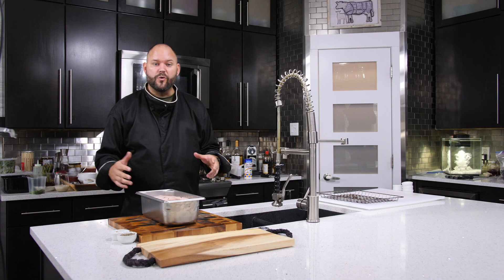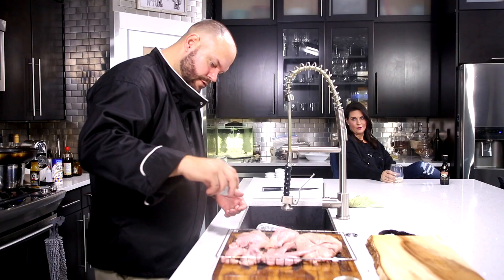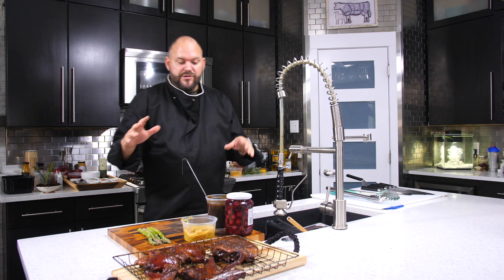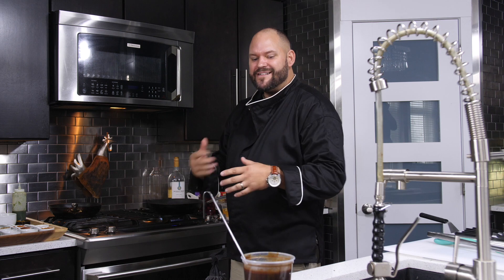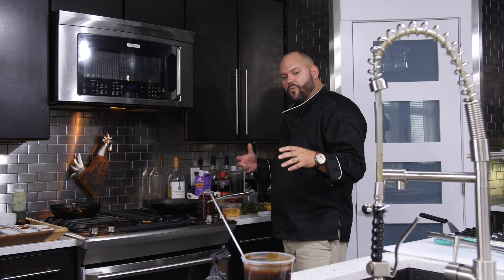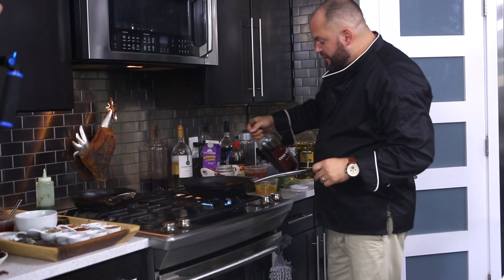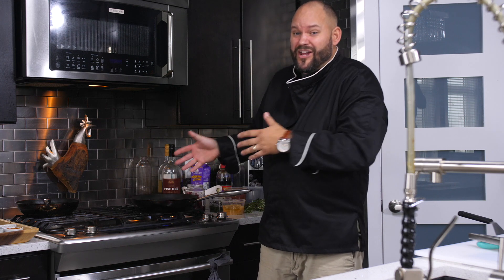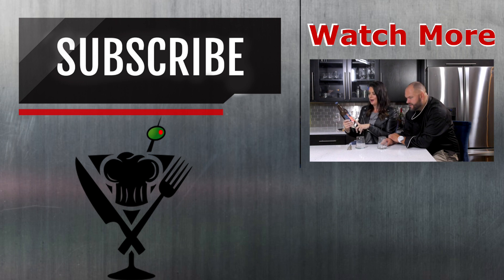Smoked Duck - I Cook She Drinks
Port wine, demi-glace, sour cherry sauce, curry cream mashed potatoes and mixed vegetables come together to make the perfect Smoked Duck.  Have you ever had smoked duck?  Do you have a recipe to share?